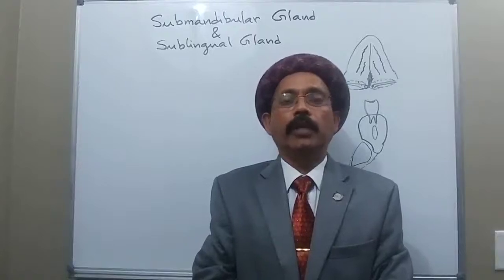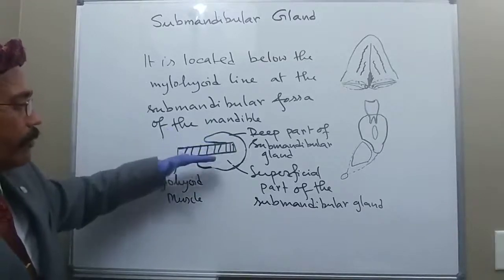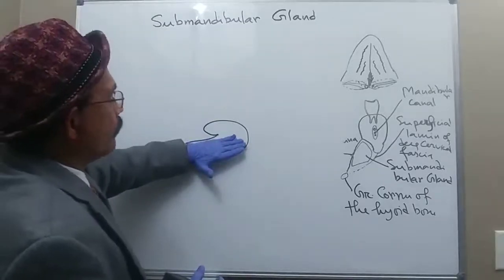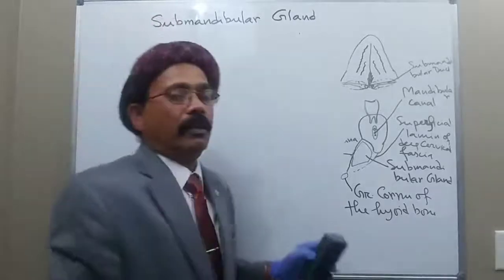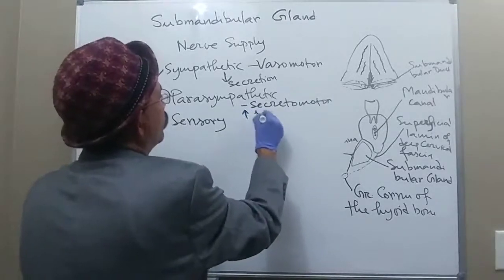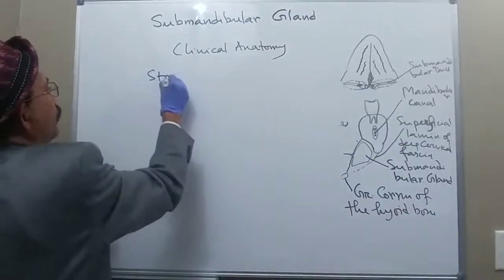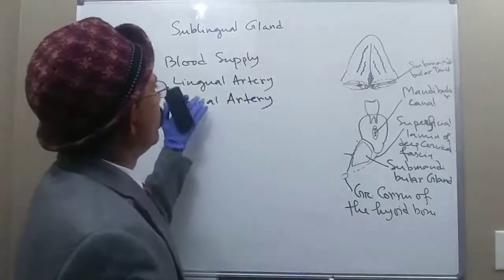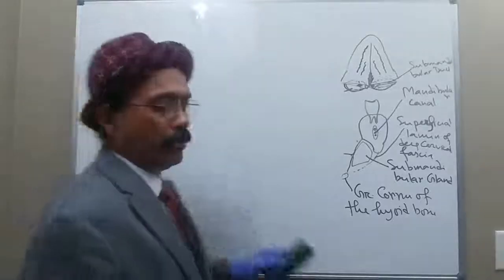ANATOMY OF THE SUBMANDIBULAR AND SUBLINGUAL GLANDS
Submandibular gland
Submandibular duct
Blood supply, nerve supply, and lymphatic drainage
Sublingual gland
Stone in the salivary ducts
Sialography
Ranula